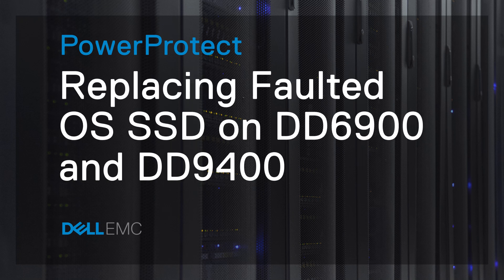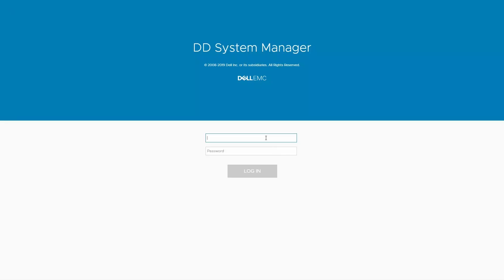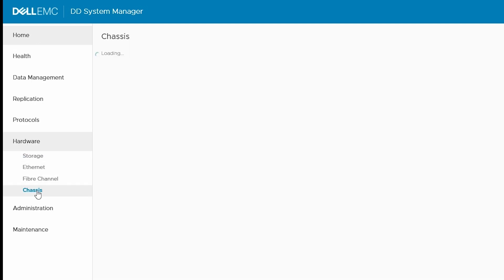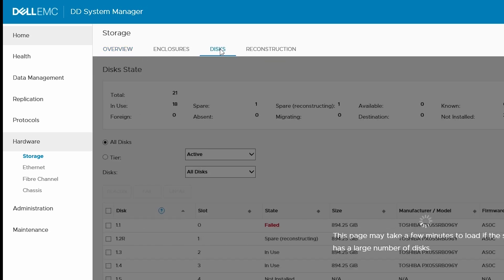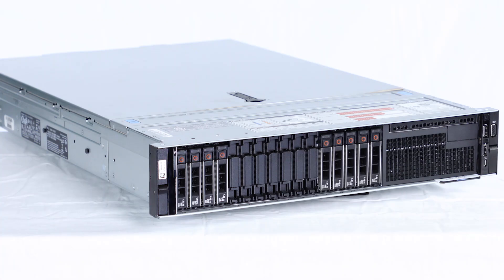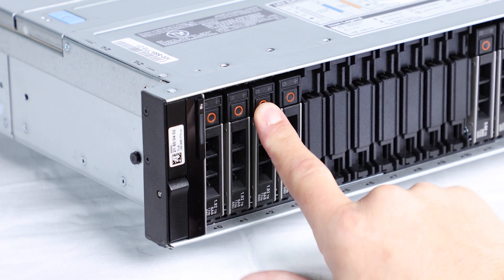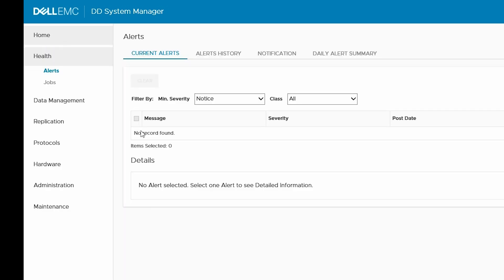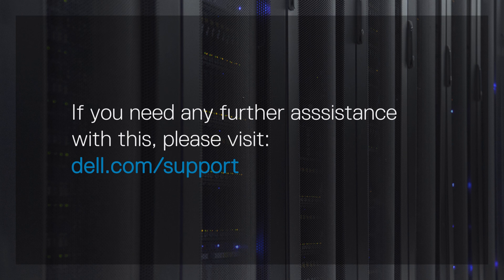PowerProtect DD - Replacing OS SSD on DD6900/DD9400 Systems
In this video we cover the process of replacing a failed OS disk on Power Protect Data Domain 6900 and 9400 systems.